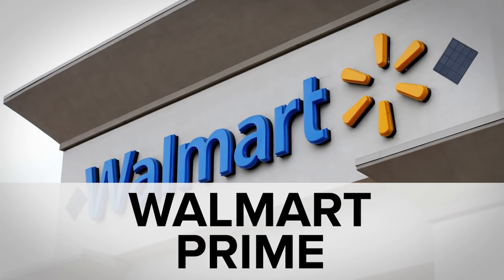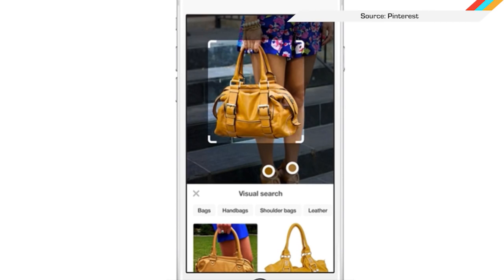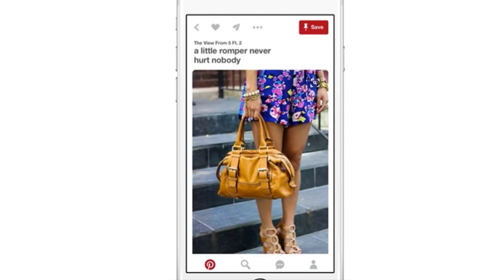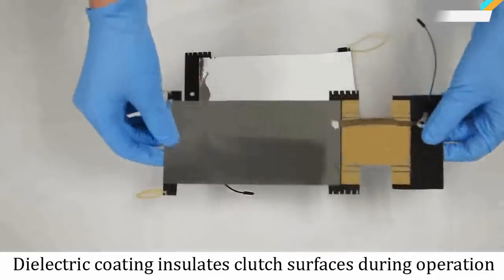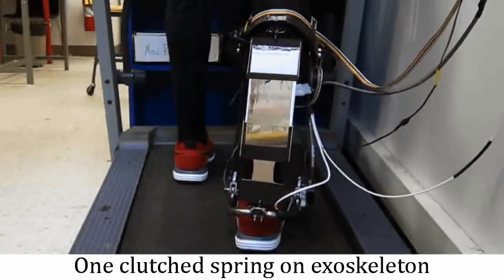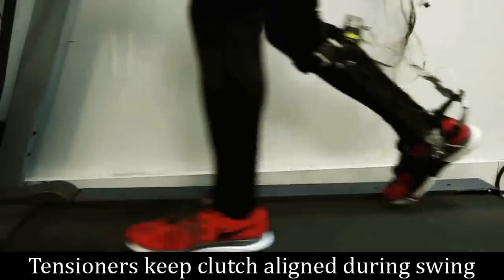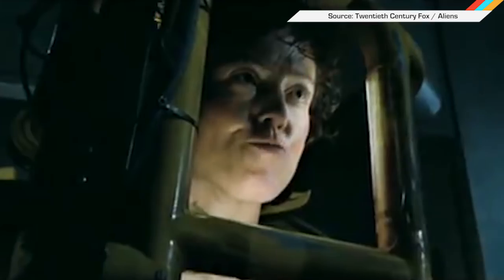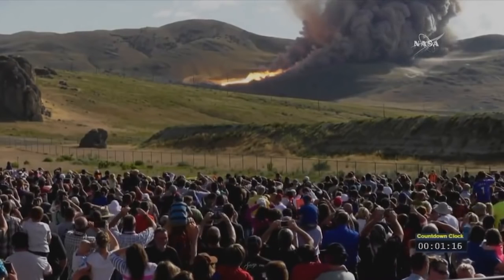ICYMI: Pinterest’s photo recognition and light exosuits